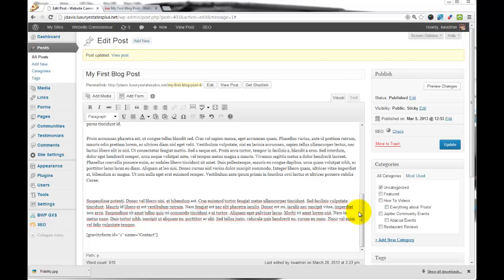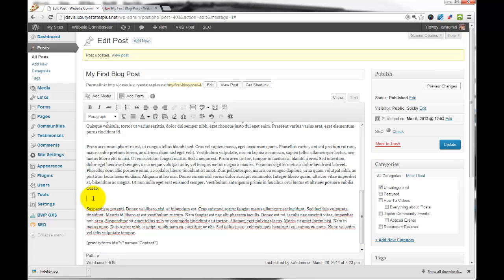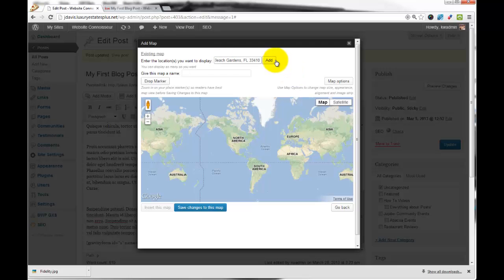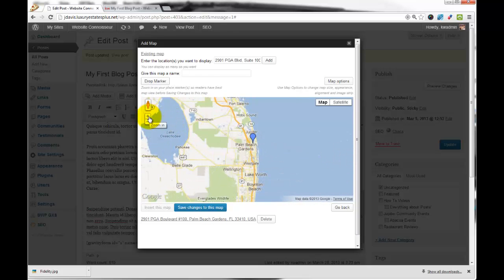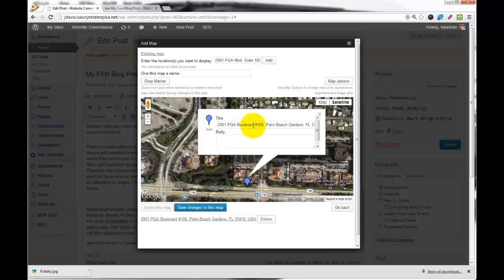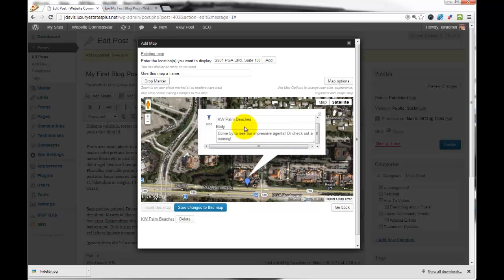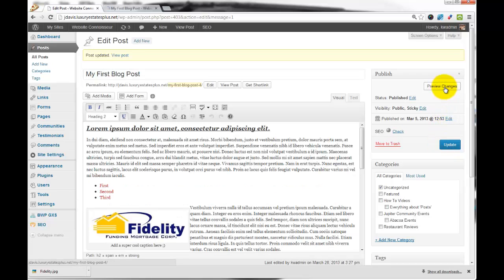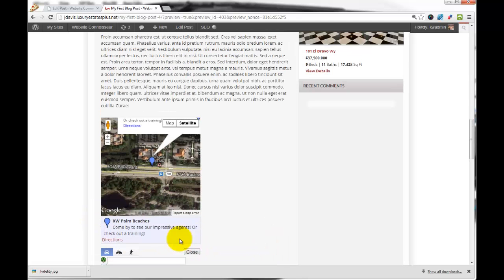2.12 Insert a map into your post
You will learn to insert a map directly into a post. If you're posting listings, open houses, etc - your users can get directions right to the open house or listing you posted about! ;)